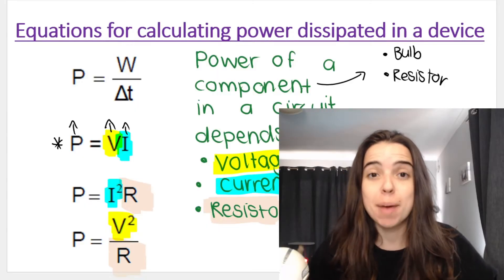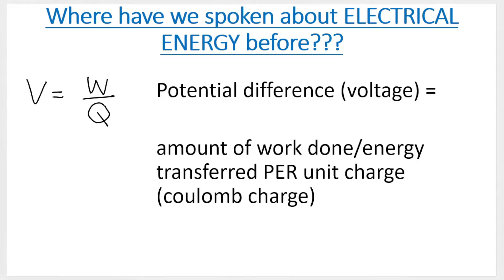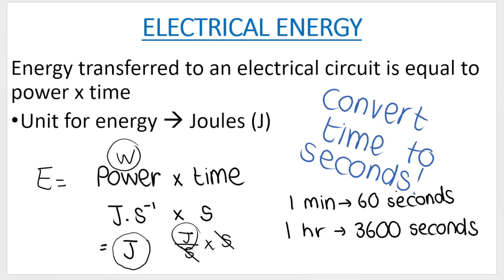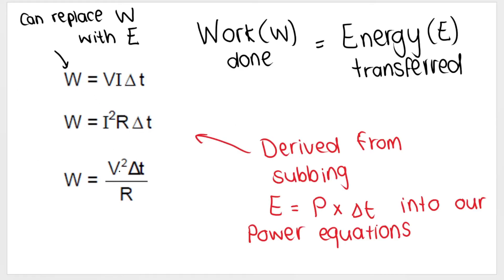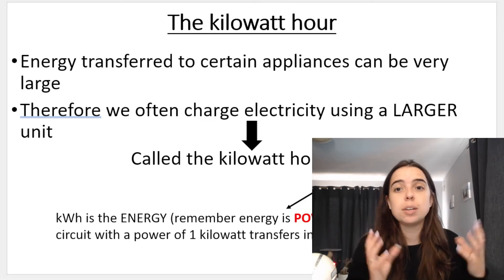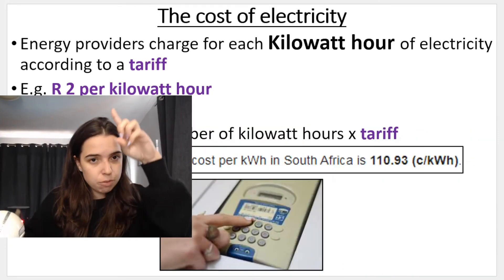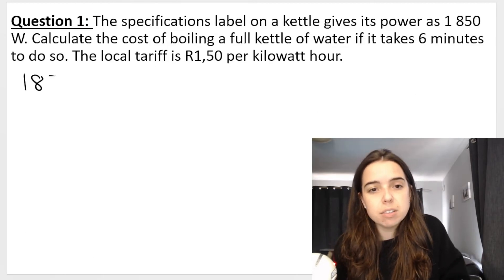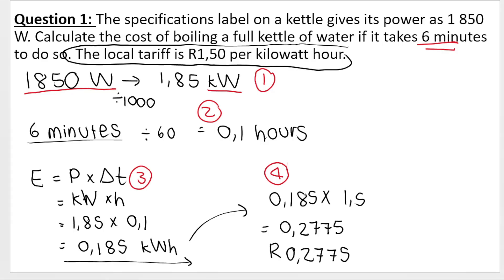Grade 11 Electricity: Electrical Energy and Cost of Electricity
Gr 11 and 12 Physics - CIRCUITS - energy and cost of electricity - kWh and all that :)
In this video I go over electrical energy. I also go over how to calculate the cost of electricity (cost of using electrical appliances). This is super important for grade 11 and 12 learners.